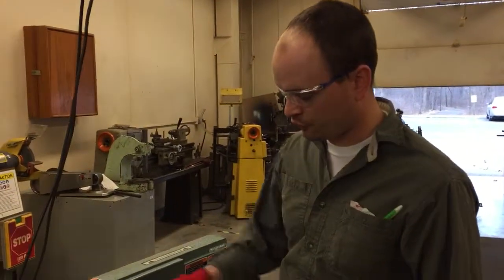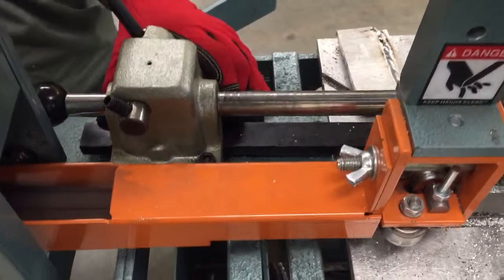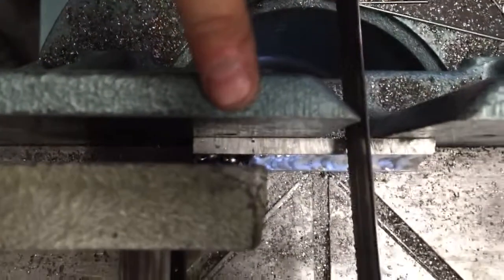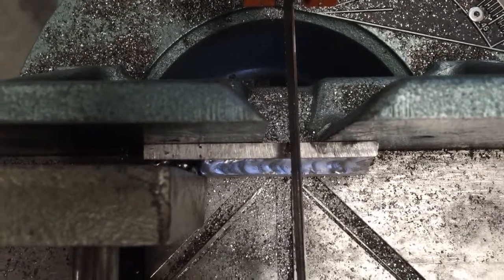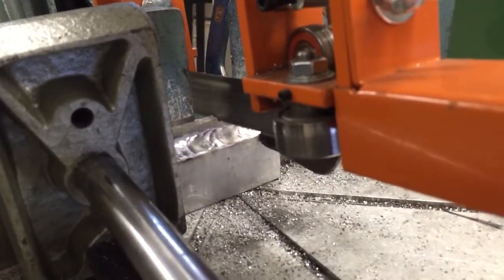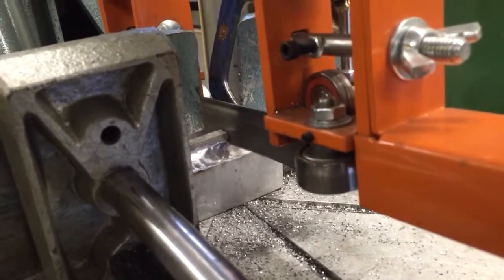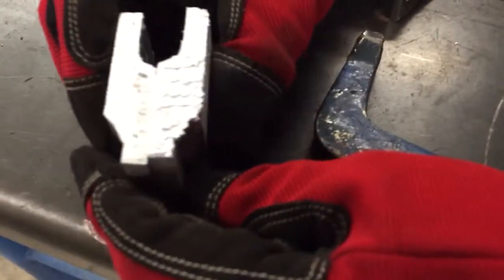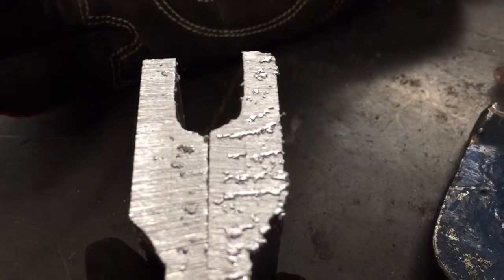Aluminum MIG Lap weld test cutting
Using the horizontal band saw to cut lap weld samples for weld penetration viewing